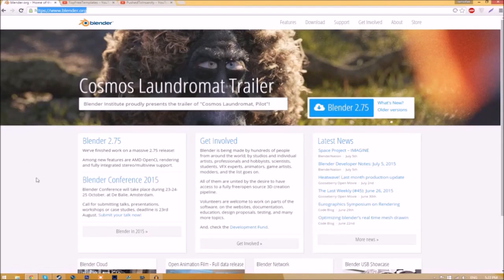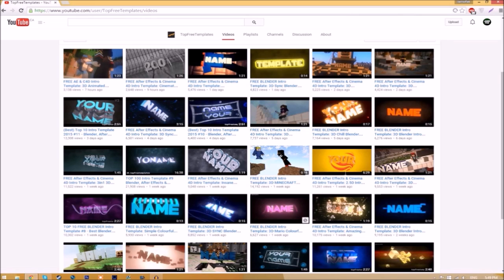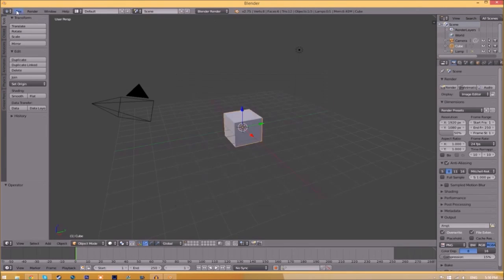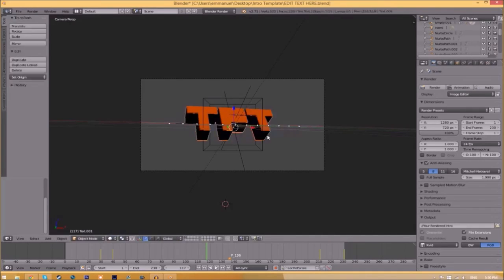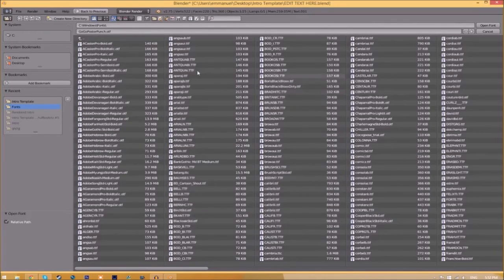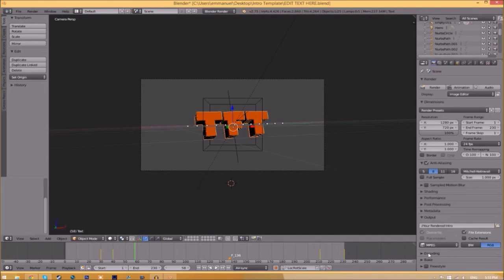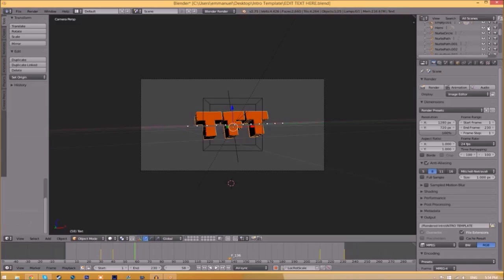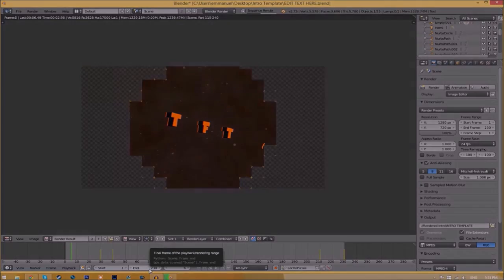[FREE DOWNLOAD] Colourful 3D SYNC Blender Intro Template #645 + Tutorial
- Skype: topfreetemplates

TUTORIAL SONG:
Name: JJD & Alex Skrindo - Aurora
Source: AirwaveMusicTV